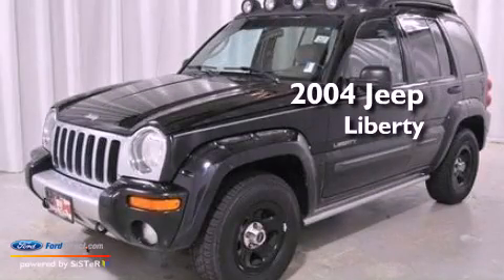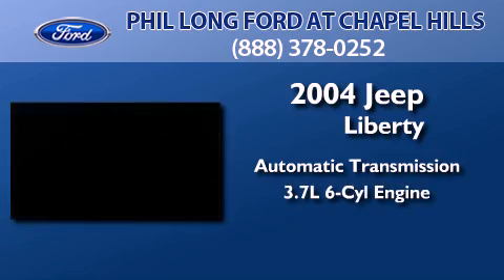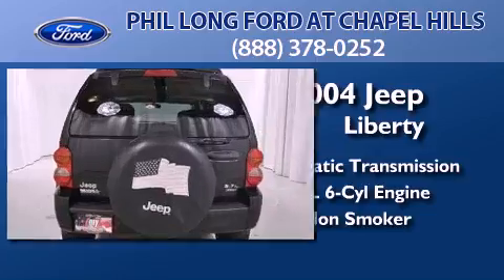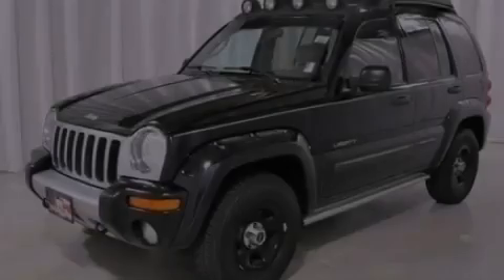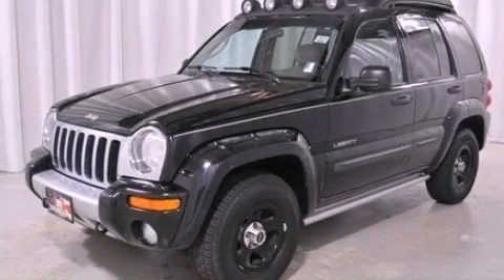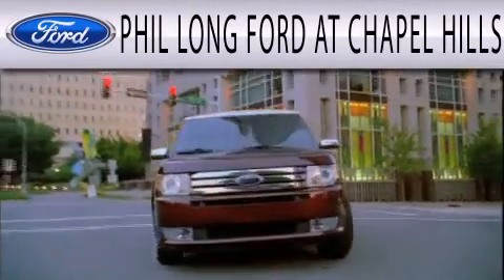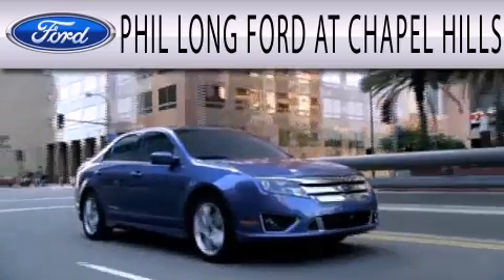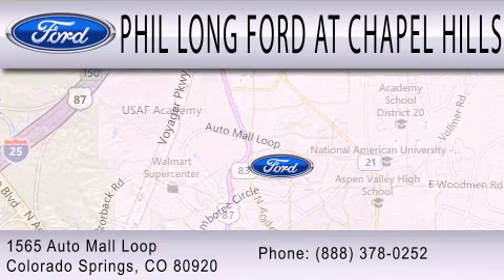2004 JEEP LIBERTY Colorado Springs CO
Year : 2004
 Make : JEEP
 Model : LIBERTY
 Engine : 3.7L V6 12V MPFI SOHC
 Trans . : AUTOMATIC
 Exterior : BLACK
 Miles : 122,610
 Interior : TAUPE
 Stock : 7590A